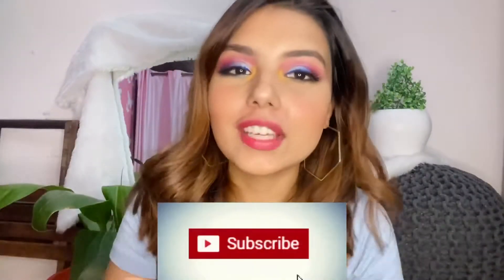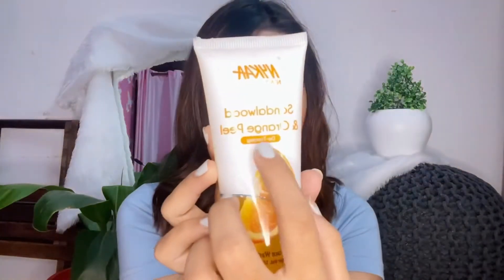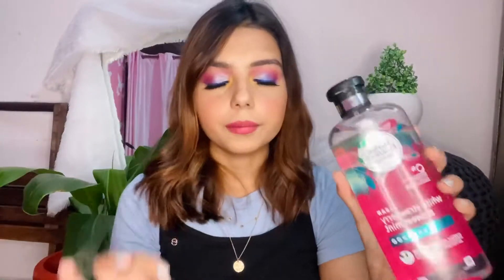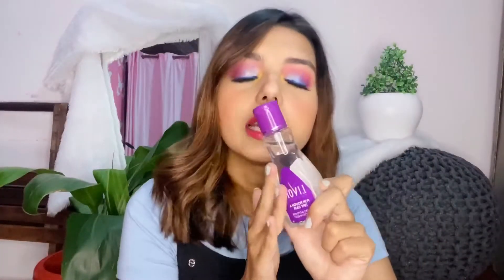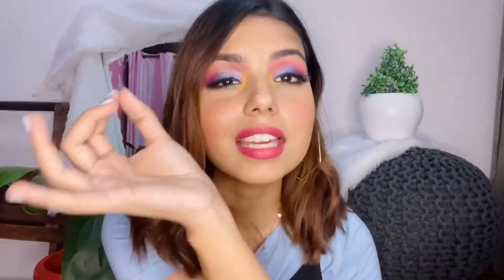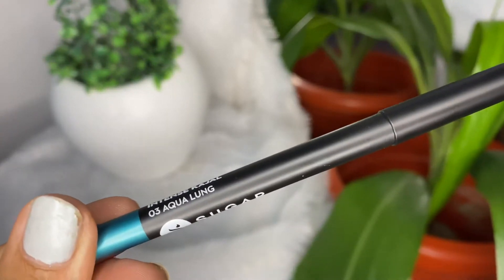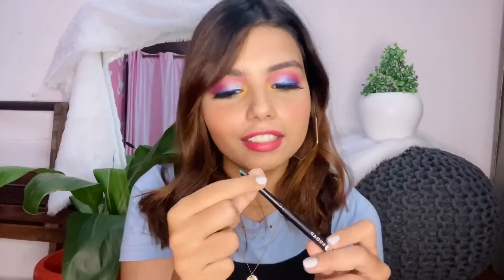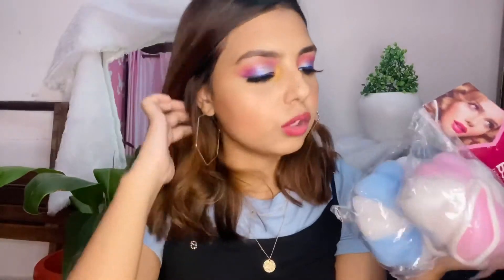MINI MIX BRAND HAUL|| Bodycare + makeup ❤️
Lets continue our madness over